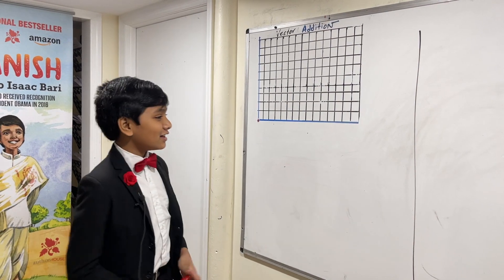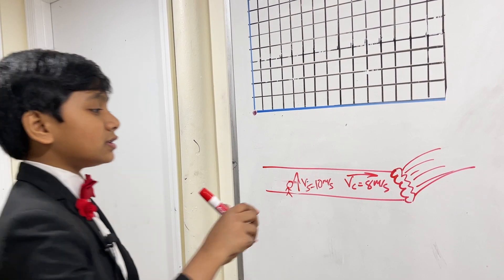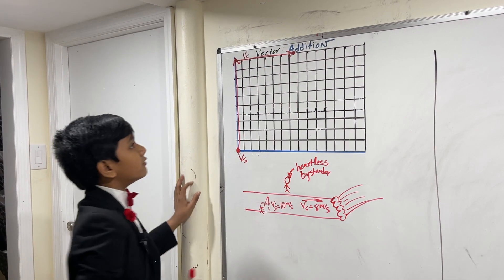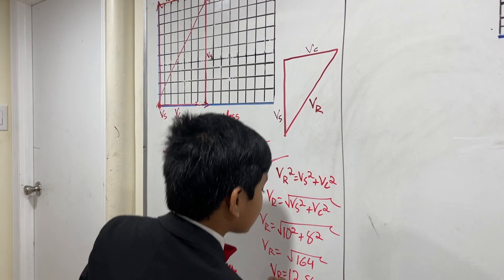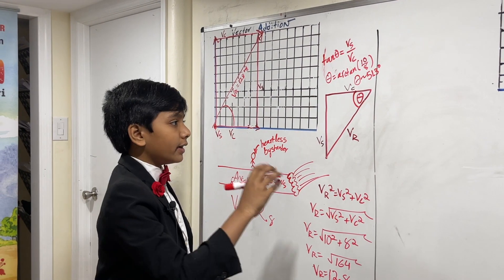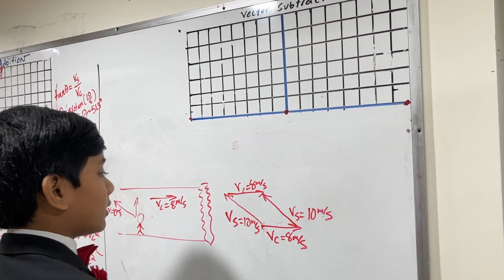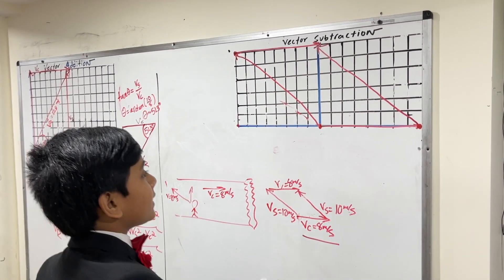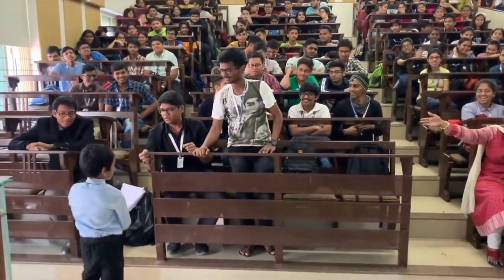Vector Addition and Subtraction using Pythagorean theorem